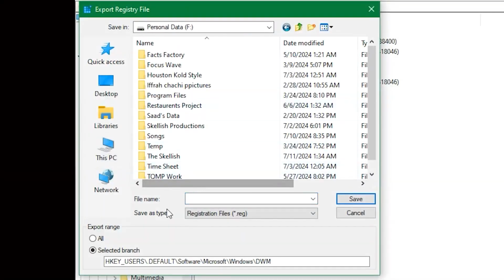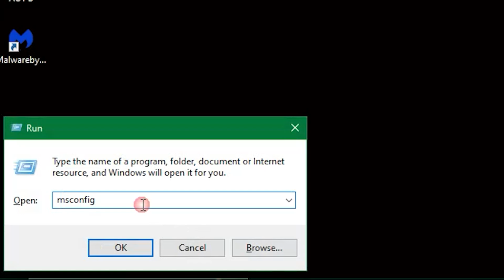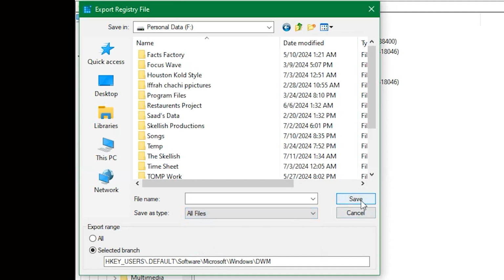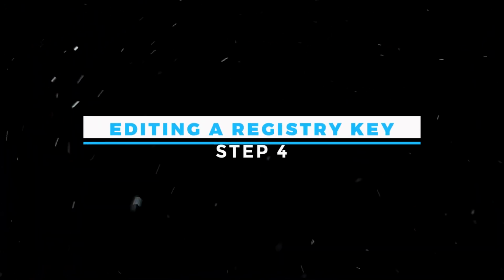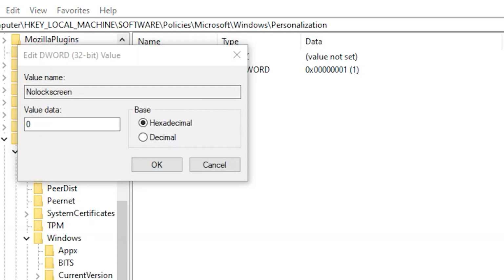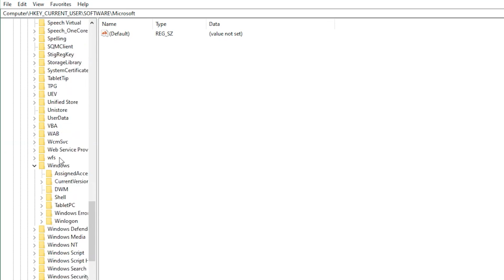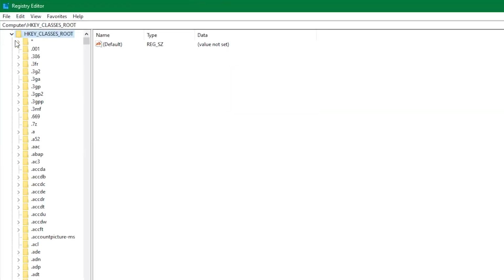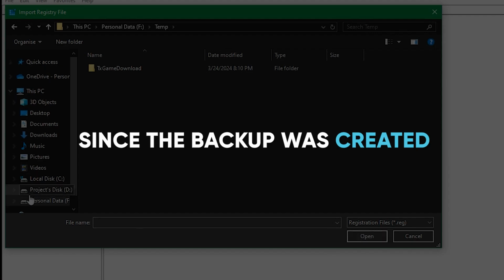Editing Windows Registry like a PRO! Advanced Tips and Tricks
Unlock the full potential of your Windows operating system by mastering the Windows Registry! In this comprehensive tutorial, "Editing Windows Registry like a PRO! Advanced Tips and Tricks," we dive deep into the intricacies of the Registry Editor. Whether you're a beginner looking to understand the basics or an advanced user seeking powerful techniques, this video has something for everyone.

Learn how to:
- Safely navigate the Windows Registry with confidence
- Make essential tweaks to improve system performance
- Create and manage backups to protect your data
- Use advanced editing techniques to customize your Windows experience
- Troubleshoot common issues by modifying registry settings

Join us as we explore pro tips, tricks, and best practices to edit the Windows Registry like a true expert.